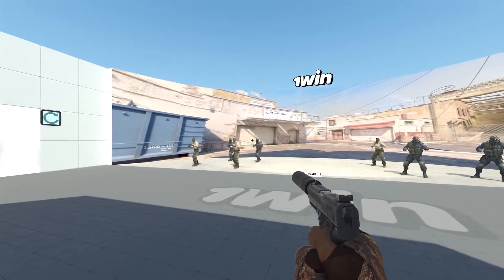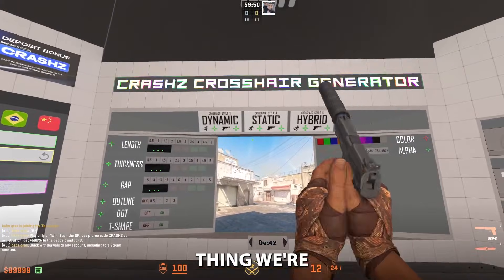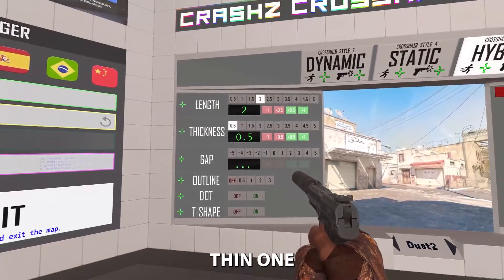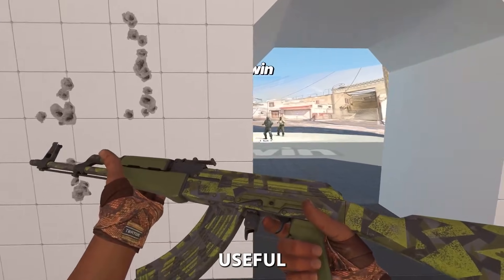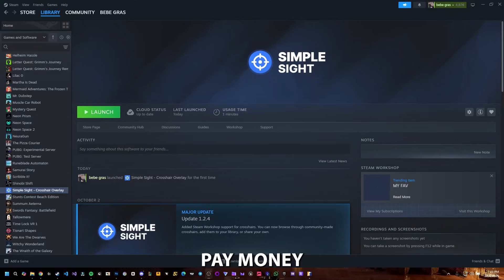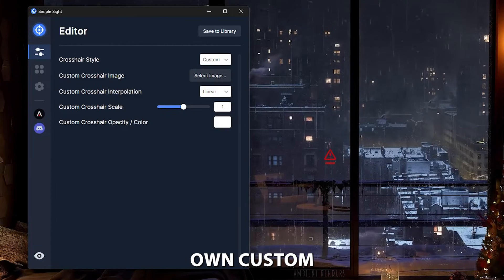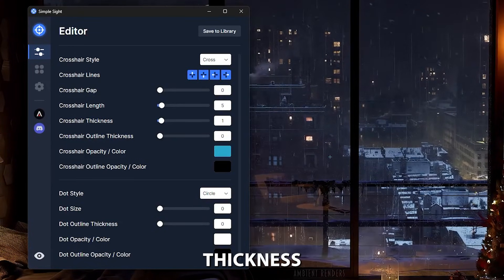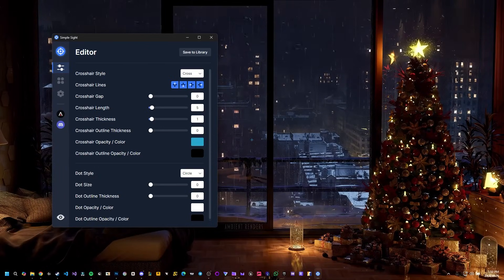The PERFECT CS2 Crosshair Guide in 2026 (Better Aim)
The PERFECT CS2 Crosshair Guide in 2026 — in this video I show you how to build the best CS2 crosshair for your playstyle. We’ll compare in-game crosshair settings vs third-party tools, look at the pros and cons of each, and walk through how to create a clean, consistent crosshair that actually improves your aim in Counter-Strike 2.

🎯 What You’ll Learn:
How to build the perfect CS2 crosshair in 2025
Internal (in-game) vs external crosshair apps — which is actually better
Dynamic crosshairs vs static
How Crosshair Workshop maps work
External overlays for no-scope AWPing
Visibility tricks for brighter and clearer crosshairs
Recommended settings for aim consistency

⚠️ This video is educational and uses only allowed, non-intrusive overlay tools.

Captions:
00:00 Intro
00:16 Options
00:55 Workshop Map
05:00 Simple Sight
08:00 Outro